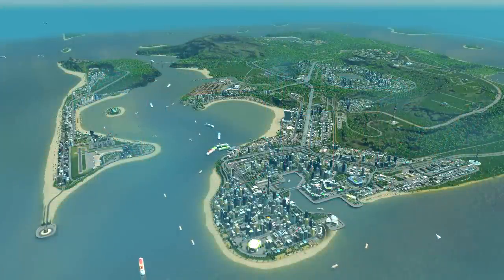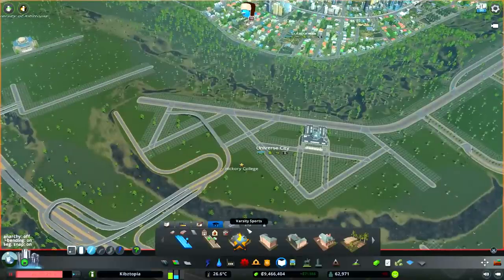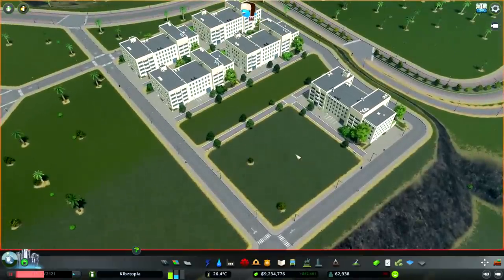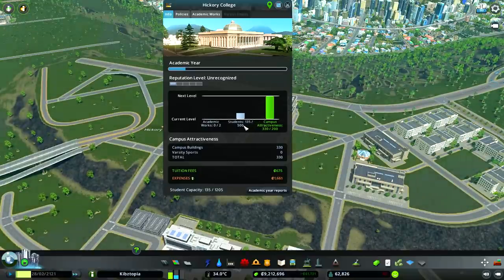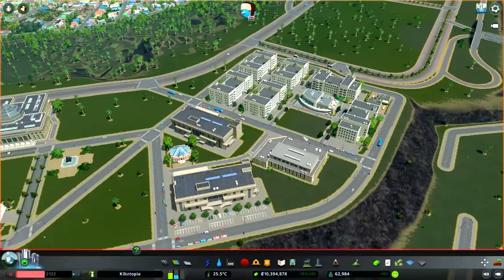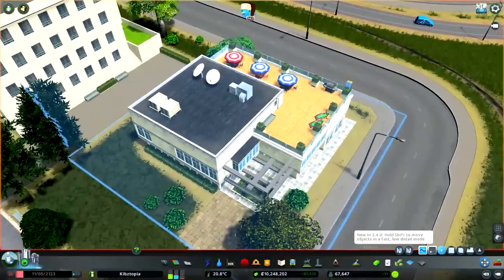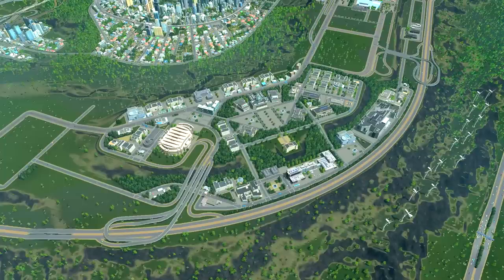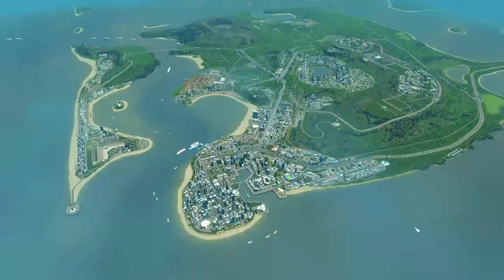New Prestigious Trade School Campus Complete! | Cities Skylines Lets Play Ep.19 (2019, All DLC)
More Cities Skylines Campus DLC gameplay today, this time we're going to build a prestigious Trade School university campus and unlock all the buildings!

This game also has a variety of great DLC including the new Industries DLC, Mass Transit DLC, Green Cities DLC, Parklife DLC, Campus DLC, and more! Cities Skylines is always updating with new Workshop creations and a new expansion coming out every once and a while! Cities Skylines is available on the Nintendo Switch, Xbox, PS4, and PC.